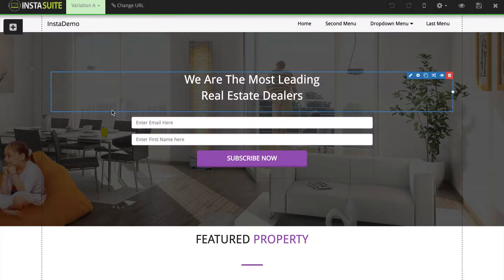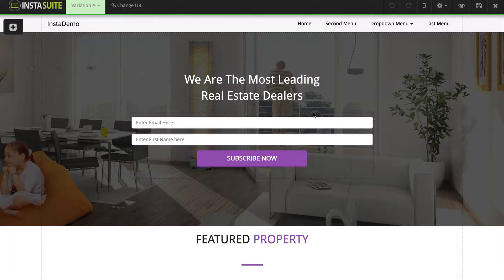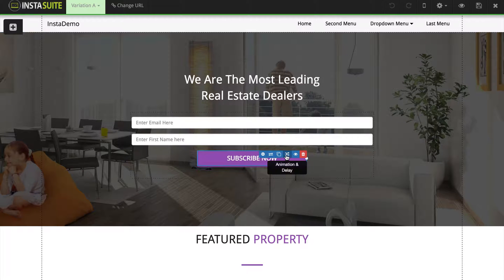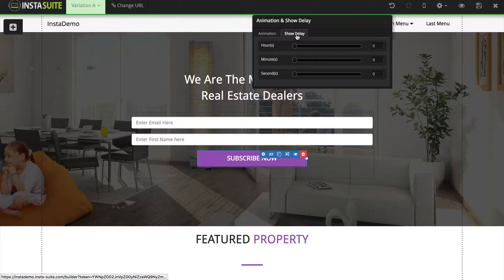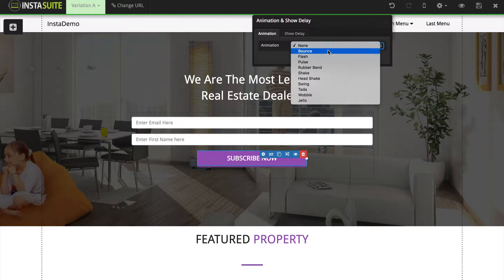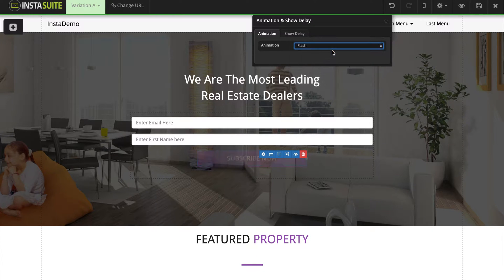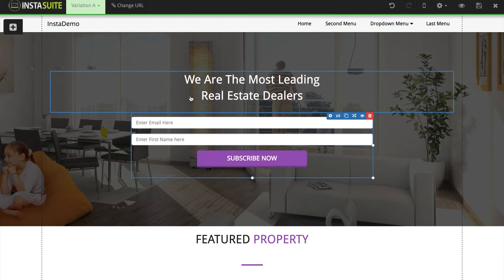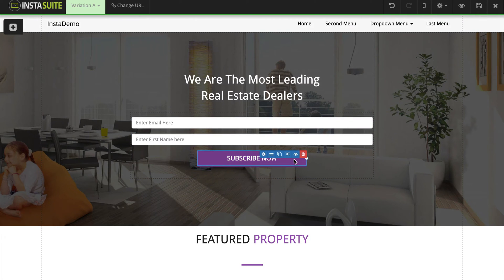InstaSUITE | How To Animate Any Element